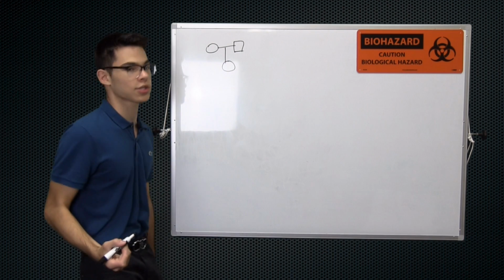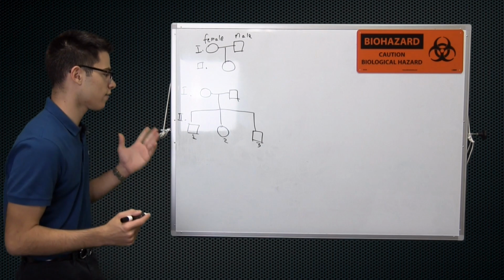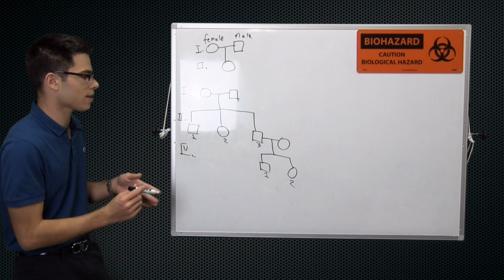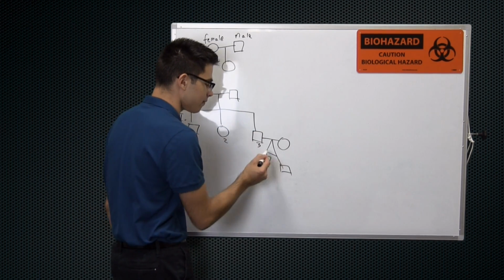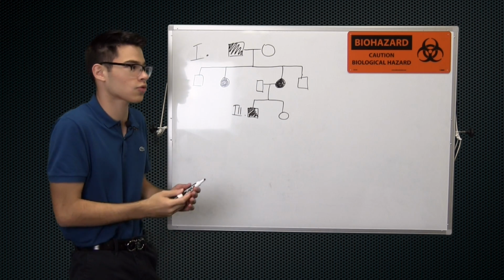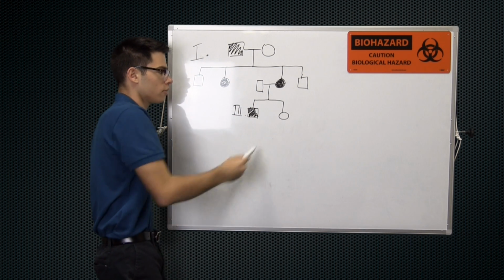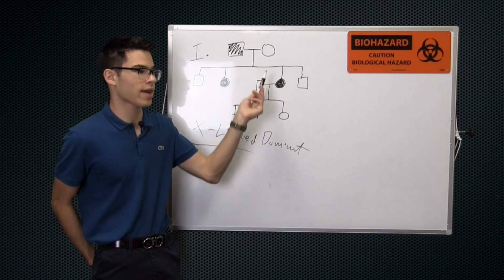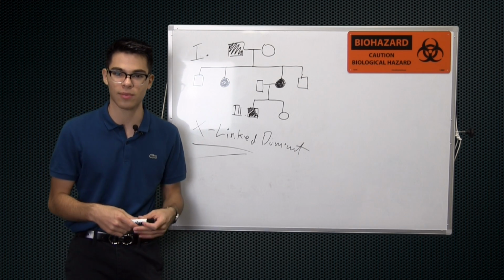Intro. to Pedigree Diagrams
We all know that family life is complex, but so can be the manner in which traits are transmitted within them.